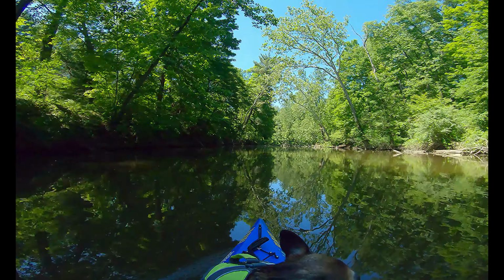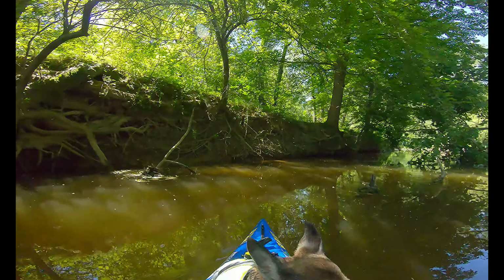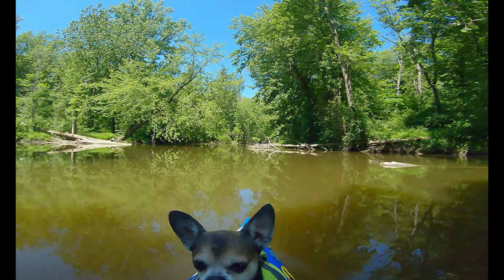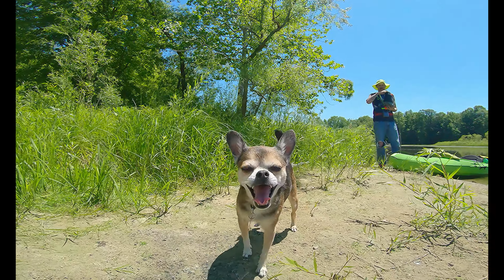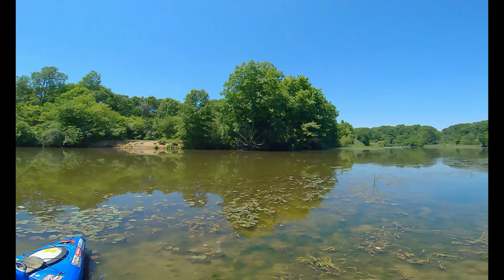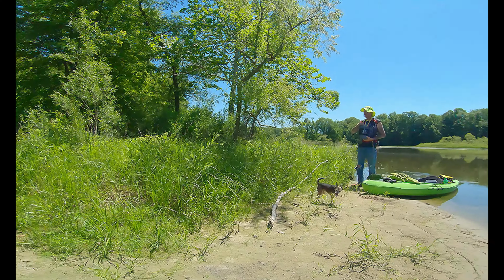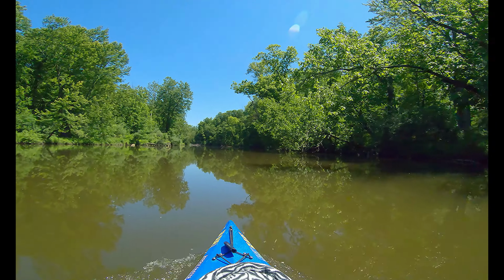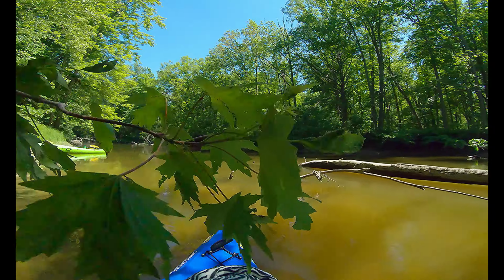IrishtoMottandBack06182020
A long, hot, trip. Just over nine miles in length on a 84-86 degree day. Melvin was so hot he had to spend a couple hours below deck, cooling off on the bottom of the boat. We saw another Deer on this trip and several Blue Herring. All in all it was a great day of kayaking in spite of the heat.